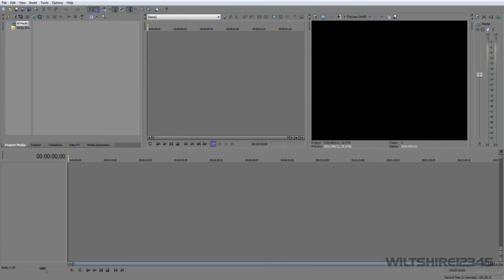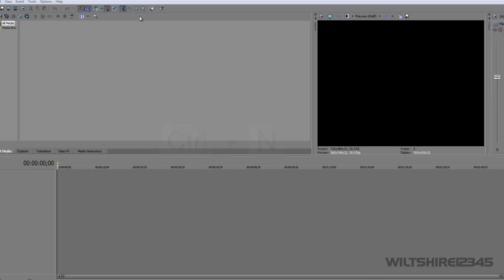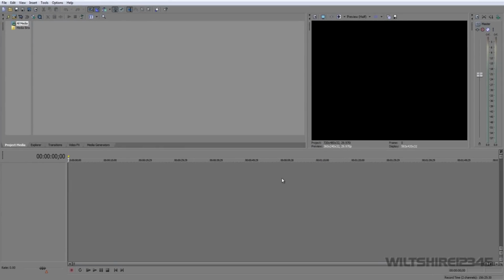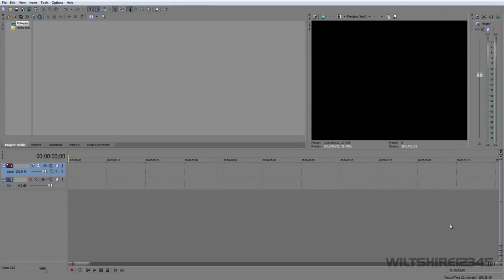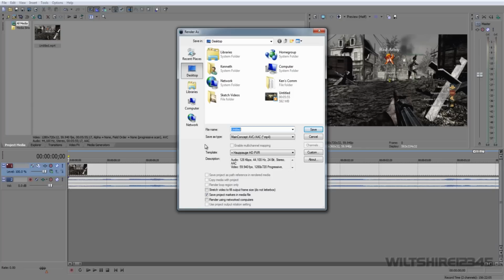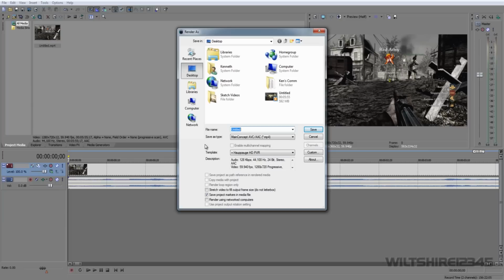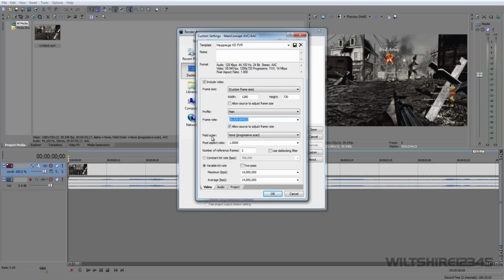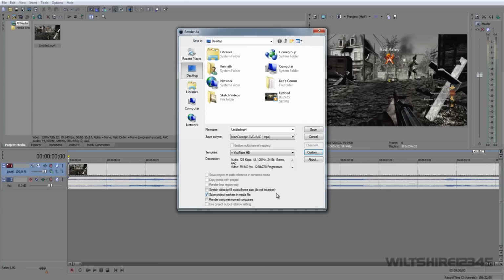Sony Vegas Basics: Episode 1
In this video tutorial I show you how to make your way around Sony Vegas, clean up the work space, tell some tips about the timeline and explain how to render video properly.